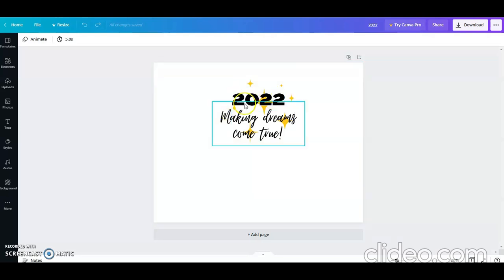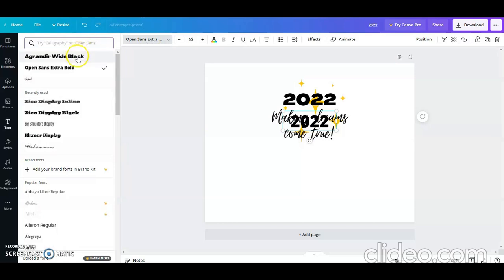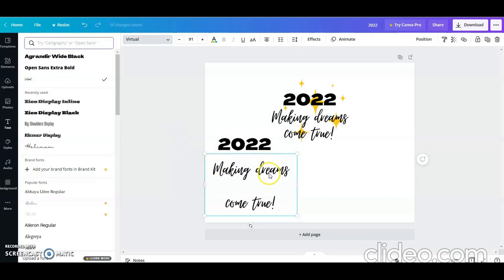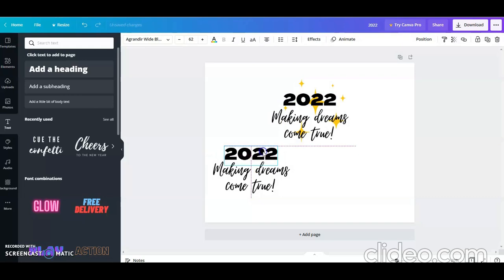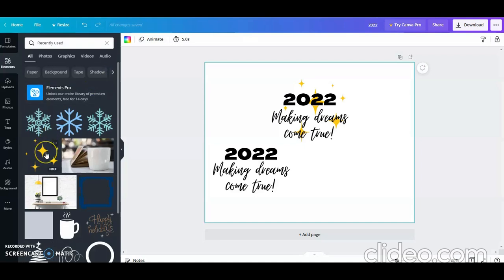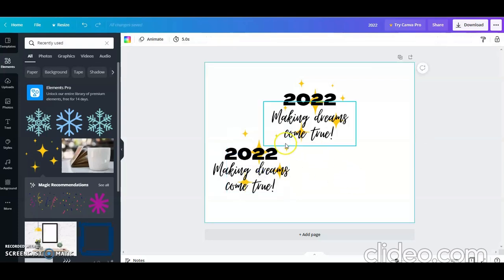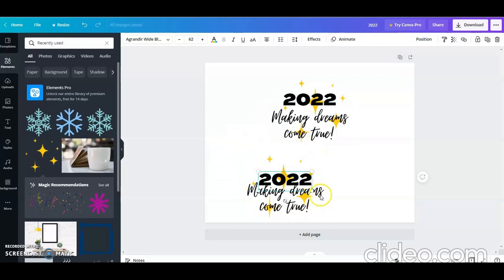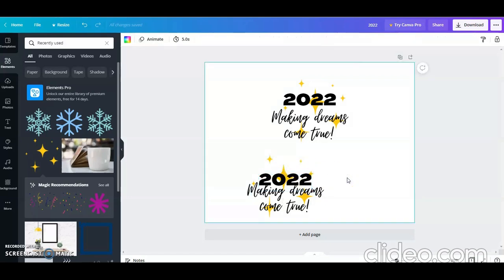How to make a 2022 Shirt Design using Canva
Welcome back Kings and Queens!  WELCOME, if you are new here! I am Hope King, the Designer behind King's Designs MD.  In today's video, I'm showing you how to make a 2022 shirt design in Canva.